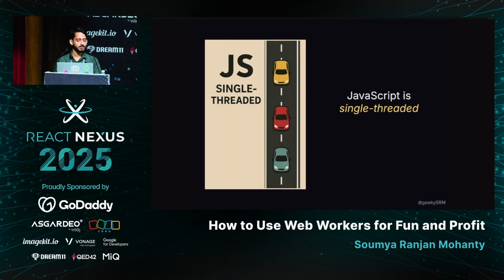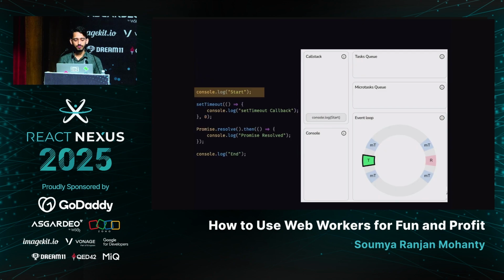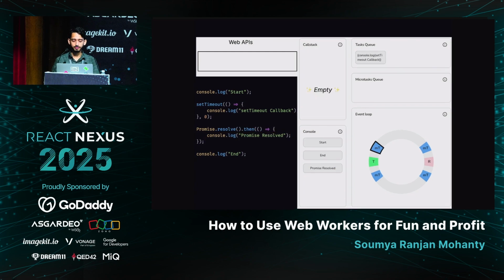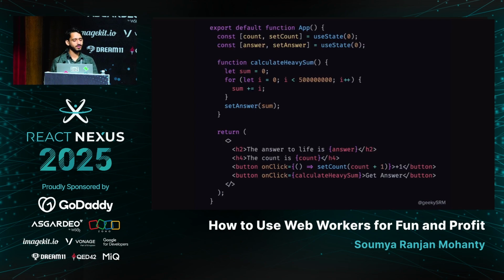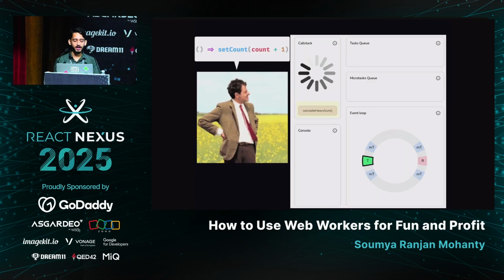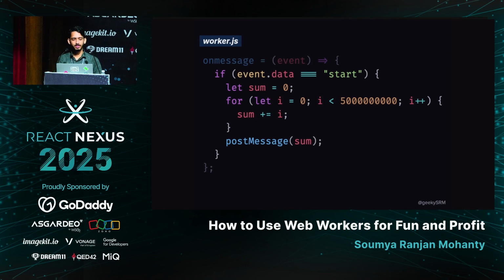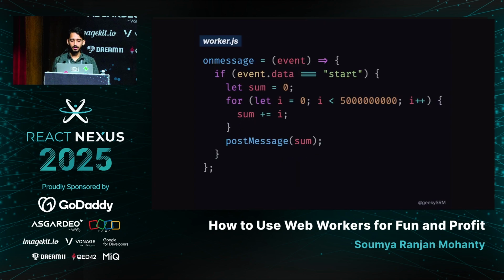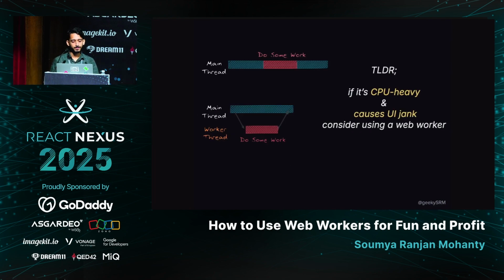How to Use Web Workers for Fun and Profit by Soumya Ranjan Mohanty | React Nexus 2025